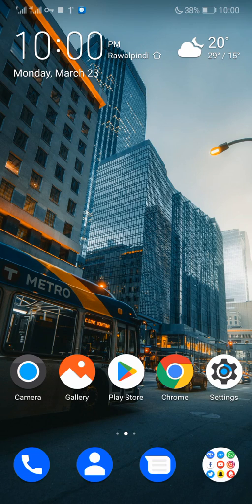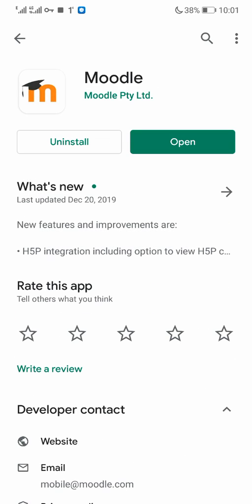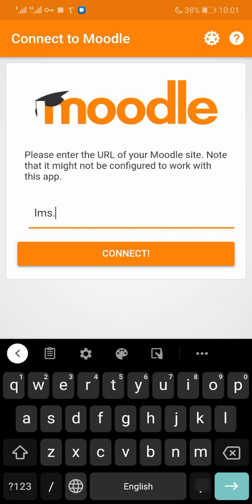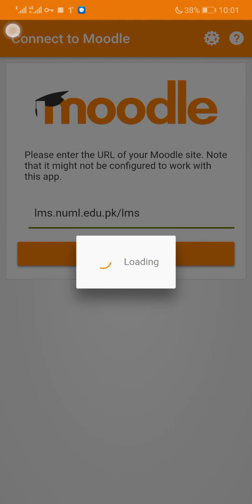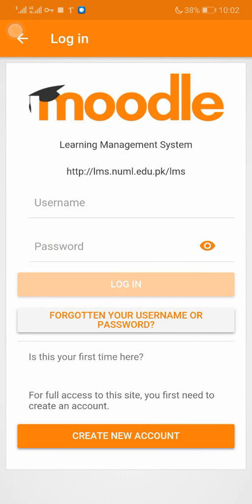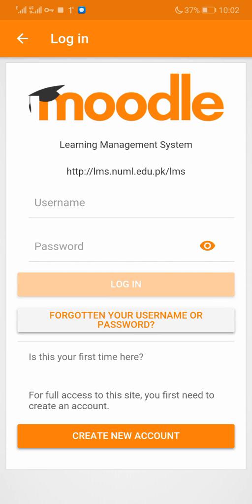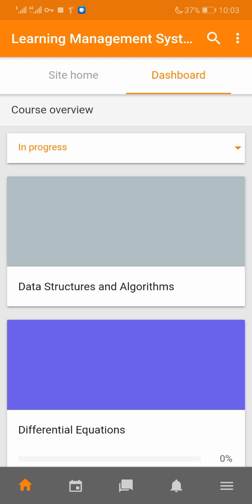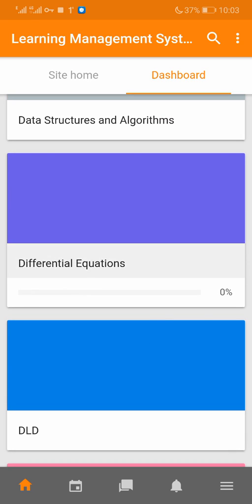How to use NUML LMS on Mobile Phone.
Setting up your NUML LMS on your mobile.
National University of Modern Languages Islamabad
Learning Management System
LMS